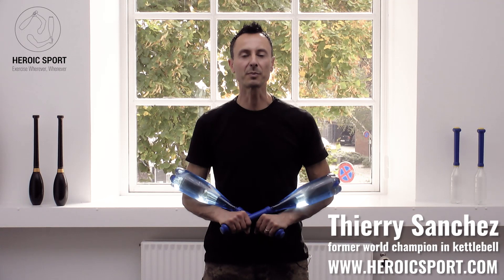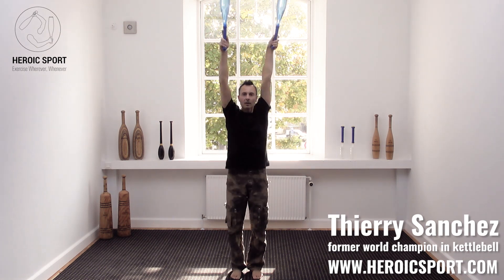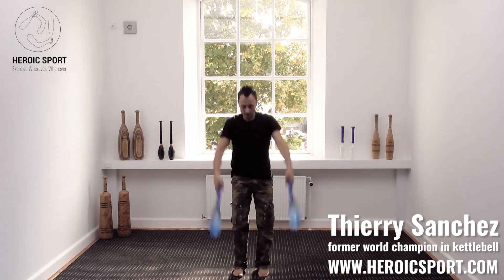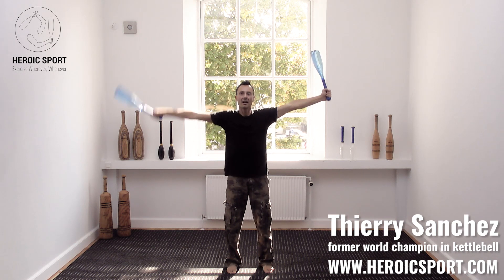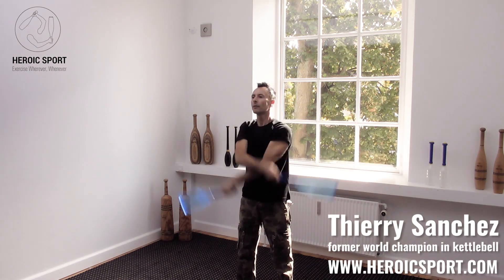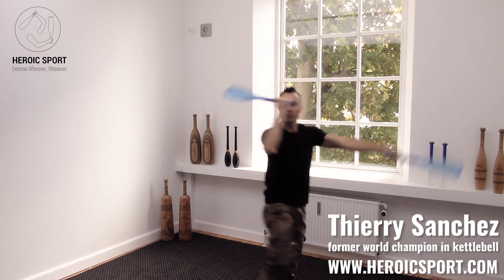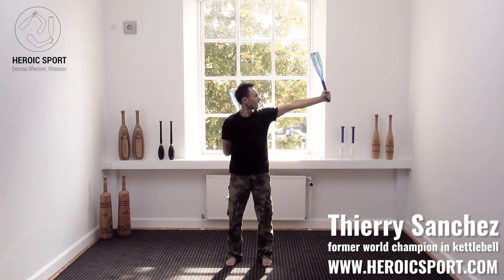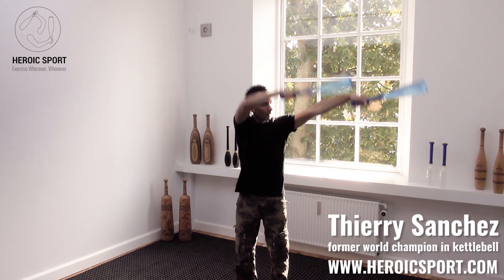Club swinging 104 | Lesson 15/15: Full double Indian clubs routine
When you have completed our Indian club courses, and mastered all the exercises, try to learn this flowing routine, and perform it to a beat or metronome.

We developed this Indian clubs routine in 2014, and refined it over 2 years, by teaching it to many people in our town.
Heroic Sport actually started off as a sporting social club, where we taught classes with Indian clubs each week.
If you think the routine is too simple to perform, try calling out each move aloud at the same time as if you were teaching a group, just like Thierry demonstrates it, and stay relaxed at the same time.
Pahlavandle™ Indian clubs are perfect to explore movement patterns in all 3 planes of motion, as they look non threatening, and safe to use by young and old..
The Pahlavandle™ simply screw onto plastic bottles. In this video, Thierry is using 1 liter bottles filled with water. With a set of handles and a few bottles, you can make a whole range of Indian clubs from 200g to 3kg per club!
Indian clubs swinging a discipline for everyone, as it is possible to perform very simple or very complex movements.
The pace of the swings is relaxed, providing gentle traction on the joints and fascia, which makes you feel and move better.
As you master the swings, you will experience mindful motion and the state of flow.
Think of circles as letter of the alphabet. Combining circles into flowing moves allows you to express your creative side and experience similar benefits to Tai Chi, with the benefit of strength training.